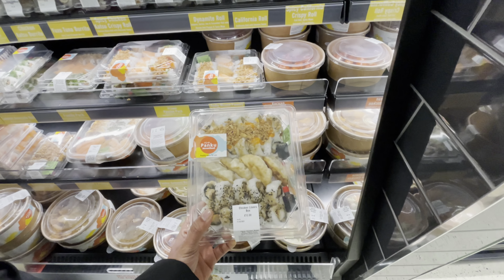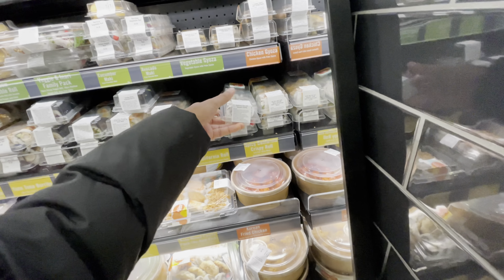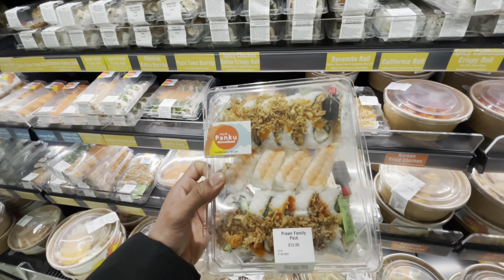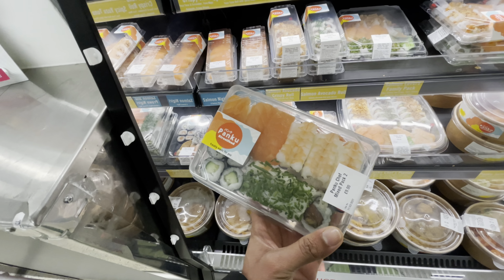Japanese Traditional Dish Sushi In UK | London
Welcome to traveller around
I am a traveller around
This channel shows good views of the good location around the world.
You meet so many strangers and mix with so many cultures.
Travelling around the world advantages.
Best viewpoints that never ever seen.
Sushi is a traditional Japanese dish of prepared vinegared rice